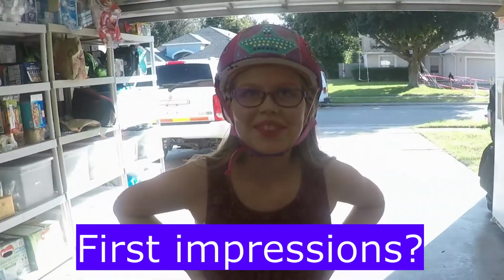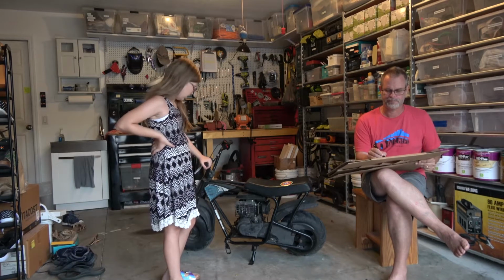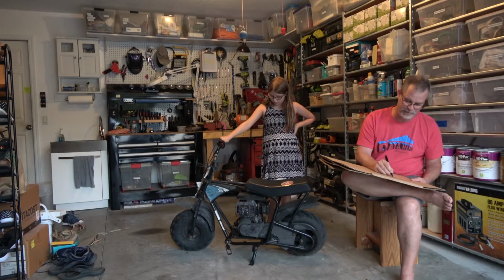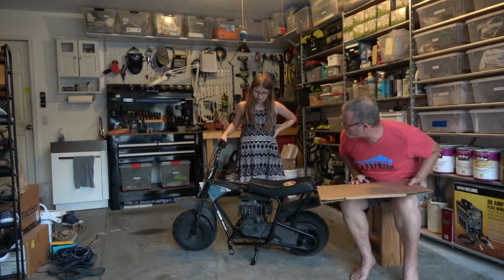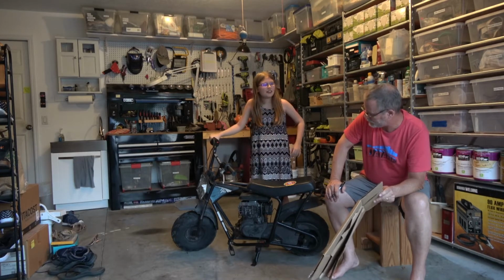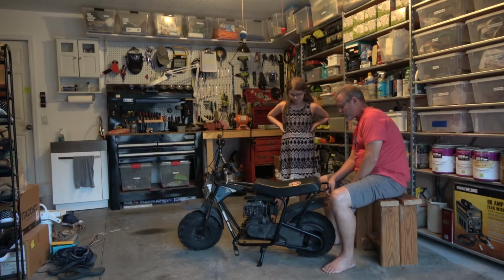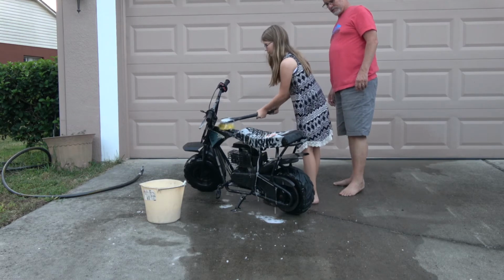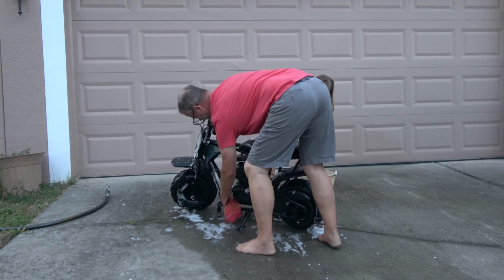The MOJ - Minibike Build Part 1: The Game Plan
This is Part 1 of the MOJ minibike build.  This is a Daddy and Daughter build where Splat is going to start learning how to wrench on a piece of machinery.

In this episode Splat gets her first minibike ride, we create a Roadkill style build plan, we explain the project name, and the MOJ gets an initial cleanup.

NOTE:  Please keep all comments constructive and g-rated for the younger audience.